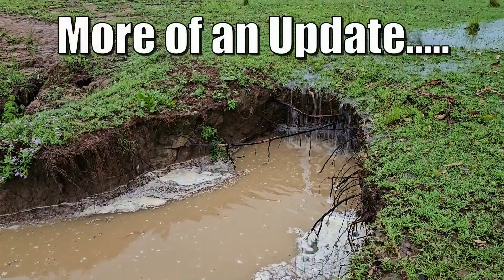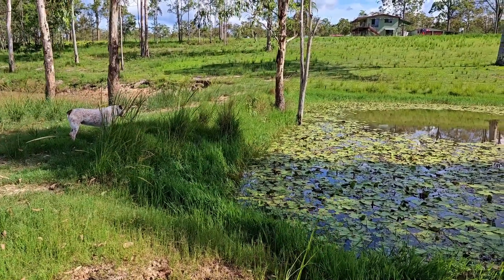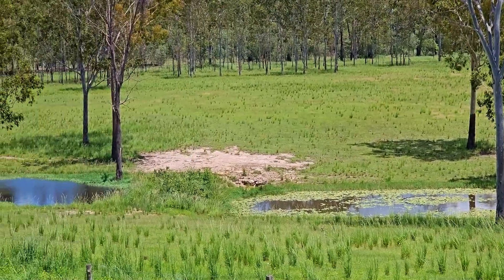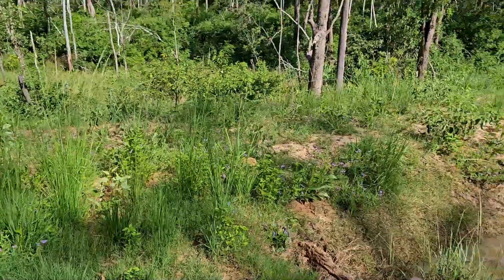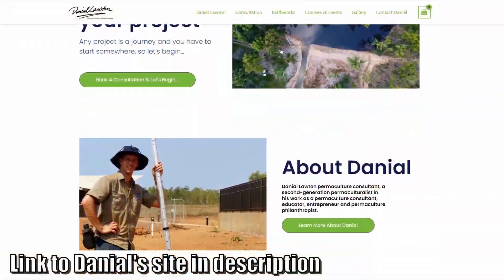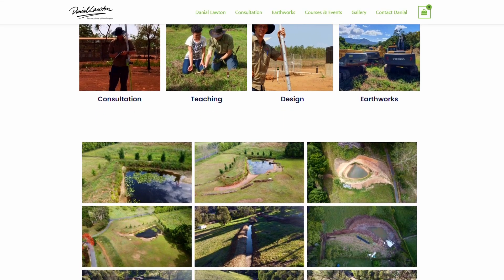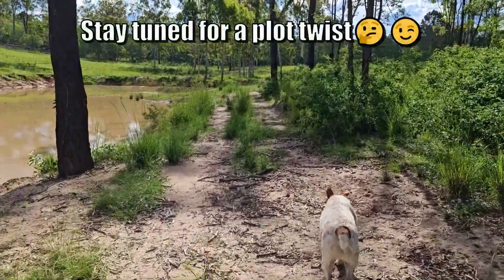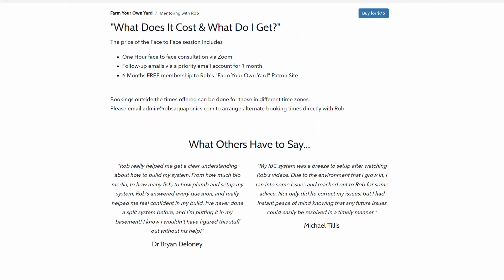Structural Damage to the Dams/Ponds WITH Unexpected Engineering Surprise 🤔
G'Day folks. Here's a proper look at the major structural damage done to the dams last week. Also included is an unexpected Engineering Surprise / plot twist we definitely weren't expecting. 🤔
Don't forget to check out the links to Danial's site & our goodies for sale below.
Cheers All & have a fantastic week.
Rob, B & Jack 🐾

Learn about Aquaponics 🐟 🍓🍅 with Rob's "Backyard Aquaponics for Beginners" Guide for only US$19.95.

YouTube doesn't allow a channel of this size to have "Members" but we will be adding the functionality as soon as we grow large enough.

Many thanks to Daniel for helping us with the purchase. You can see what other farms Daniel & co has for sale via their FB page

🌳Create your own Off-Grid Dream property🌳
Learn the step-by-step strategies to hone your vision, plan, buy land, cash flow it, and build it into your dream successfully in the easiest, fastest timeframe possible.
"How to go From Ground Zero to Off-Grid Hero" Course